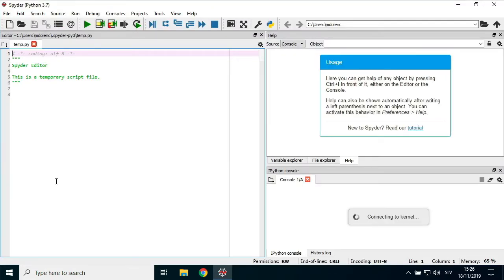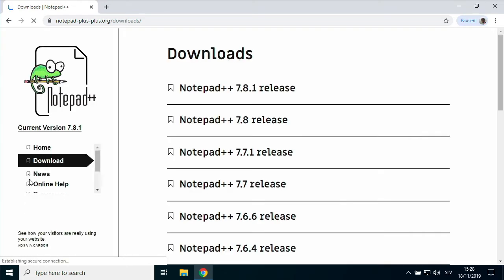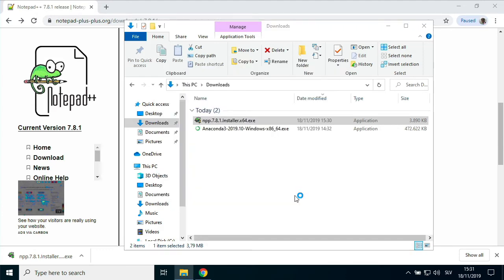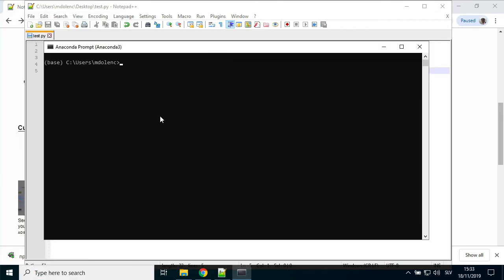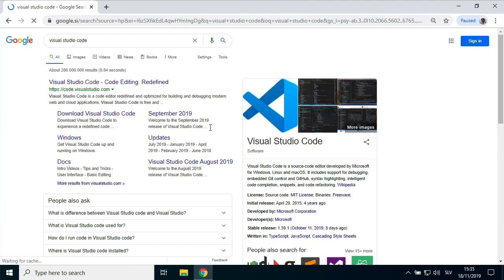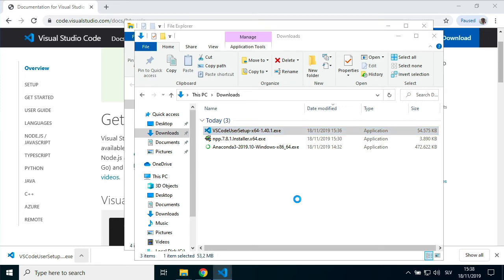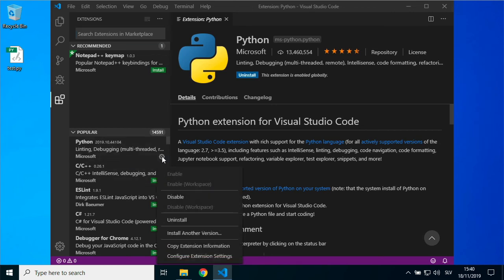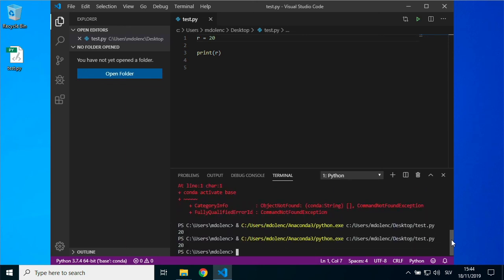Installing Python editor